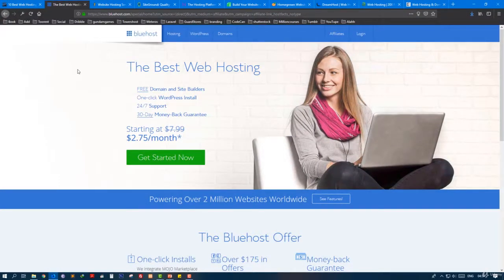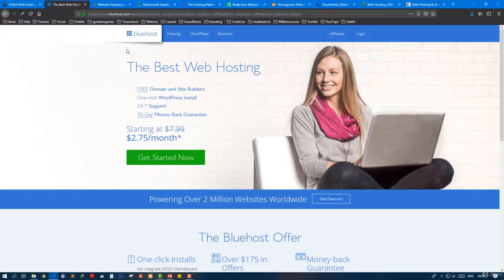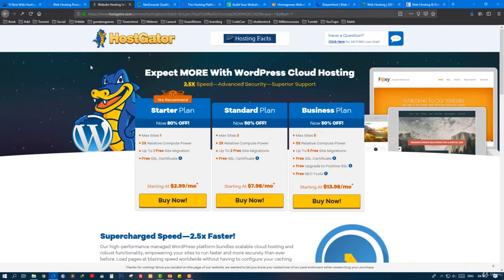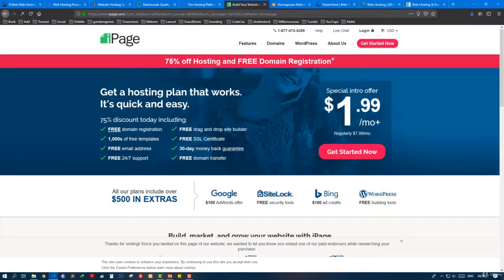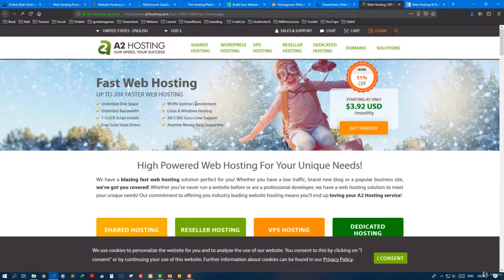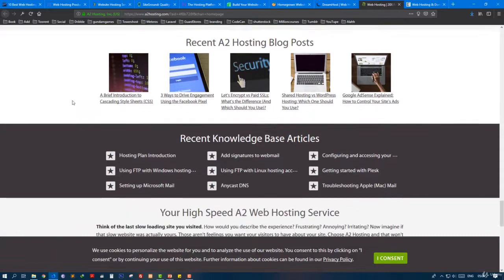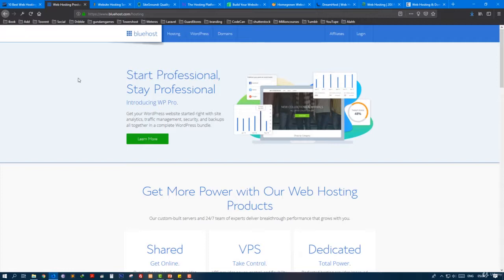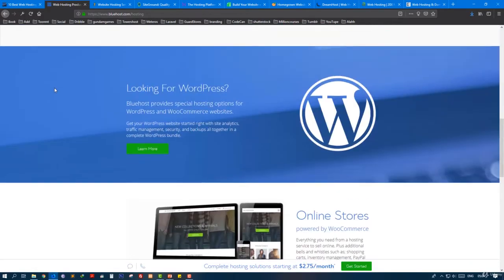How To Start And Run a Web Hosting Business Company Part 3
In this video tutorial I talk about how to start a web hosting business in 2019 and the steps you should do to prepare yourself for success.